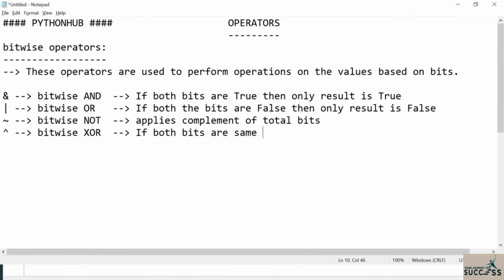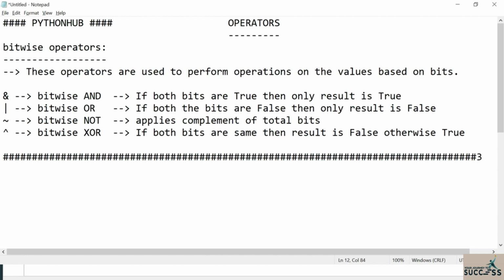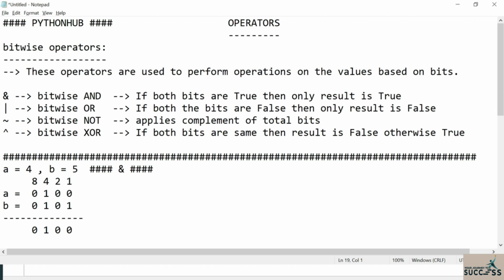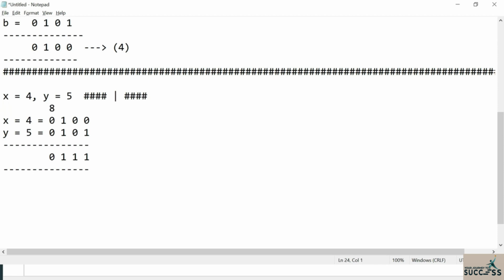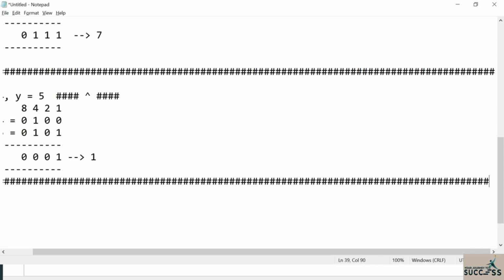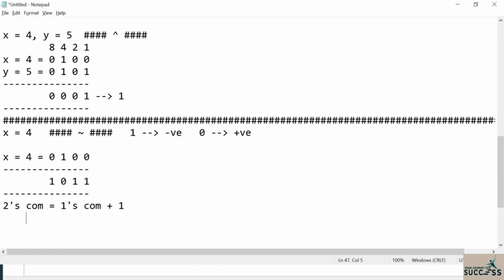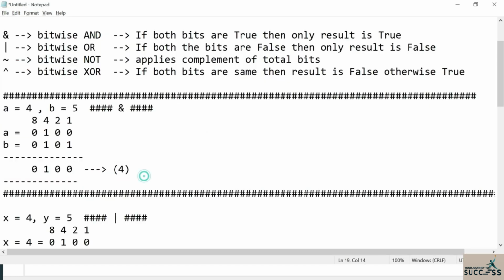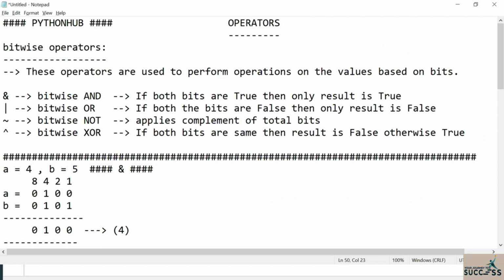#20 Bitwise Operators | What Is Bitwise Operators In Python | Python Tutorial For beginners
Welcome to our in-depth video on bitwise operators in Python. Bitwise operators are powerful tools that enable us to manipulate individual bits within binary representations of data. Join us as we delve into the world of bitwise operators and uncover their unique capabilities. We'll explore operators such as bitwise AND &, bitwise OR |, bitwise XOR, bitwise NOT  left shift , and right shift. Throughout the video, we'll explain the syntax and functionality of each operator, along with practical examples showcasing their usage. Additionally, we'll discuss common applications of bitwise operators, including bitwise manipulation, bitwise flags, and bit-level operations on integers. By the end of this video, you'll have a solid understanding of bitwise operators in Python and be equipped to harness their power in various programming scenarios. Get ready to unlock the secrets of bitwise operations and take your Python programming skills to the next level. Join us on this educational journey as we explore the world of bitwise operators in Python